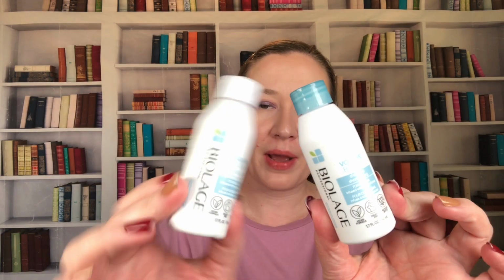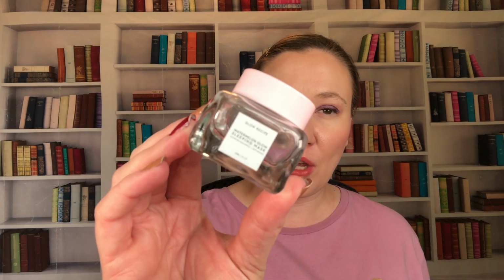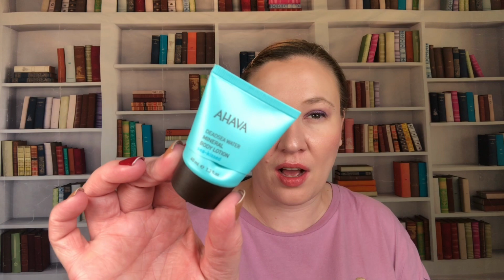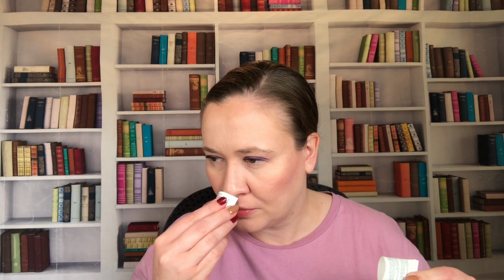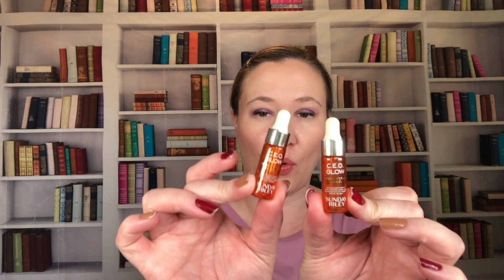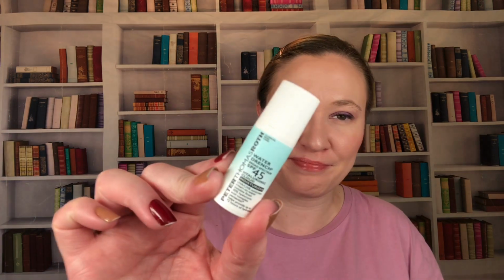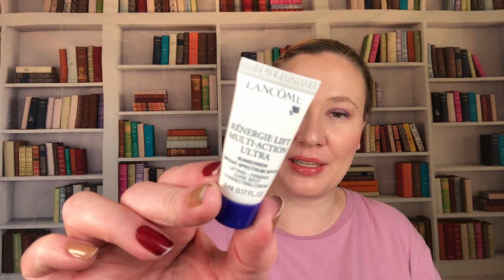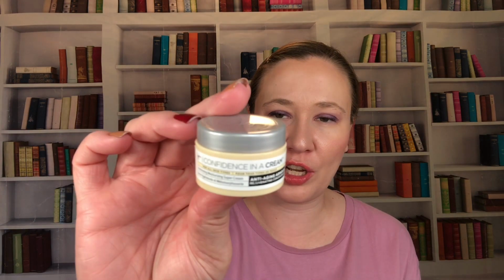Sample Saturday!! Reviews The Size Of The Products!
We all get beauty samples, but how often do you ever use them?! I was inspired by Tiffany Dawn's Sample Sunday series and Finding My Tiara's Sample Monday series (links to them below!). Looking through the things I've collected from gifts with purchase and subscription boxes I realized I had too many samples that I never used! So this series looks at the samples I use each week and I give mini reviews of those products. I hope you enjoy my perfume reviews, makeup reviews, skincare reviews, hair care reviews, and body care reviews!

Today's samples are:
Bliss Renew & Smooth Glycolic + Polyhydroxy Acid Night Serum
OneKind Dream Cream Nighttime Moisturizer
Lancome Renergie Lift Multi-Action Ultra Sunscreen
No7 Laboratories Firming Booster Serum
Philosophy Ultimate Miracle Worker Fix Facial Serum Roller
Sunday Riley C.E.O. Vitamin C + Turmeric Facial Oil
Dermalogica Special Cleansing Gel
No7 Laboratories Line Correcting Booster Serum
Juice Beauty Green Apple Brightening Gel Cleanser
Tula Skincare The Cult Classic Purifying Face Cleanser
Philosophy Purity Made Simple 3-in-1 Cleanser For Face & Eyes
Lancome Tonique Douceur Softening Hydrating Toner With Rose Water
Peter Thomas Roth Water Drench Hyaluronic Cloud Moisturizer SPF 45
r.e.p. Phytocell Moisture Cica All In One Serum
IT Cosmetics Confidence In A Cream Transforming Moisturizing Cream
Rosen Super Smoothie Cleanser
Estee Lauder Soft Clean Infusion Hydrating Essence Lotion Amino Acid + Waterlily
Josie Maran 100% Pure Argan Oil Organic Moisturizing Oil
Sunday Riley Auto Correct Brightening & Depuffing Eye Contour Cream
Kiehl's Midnight Recovery Concentrate
Jack Black NightMode Lip Treatment With Hyaluronic Acid & Manuka Honey
MAC Candy Yum-Yum
Burberry Her Blossom
Ahava Deadsea Water Mineral Body Lotion
Pureology Strength Cure Shampoo
Pureology Strength Cure Conditioner
Biolage Volume Boom Shampoo
Biolage Volume Boom Conditioner
Matrix Total Results Mega Sleek Shampoo
Matrix Total Results Mega Sleek Conditioner